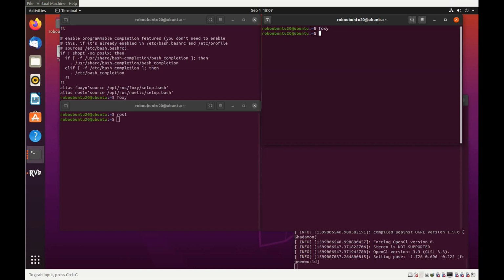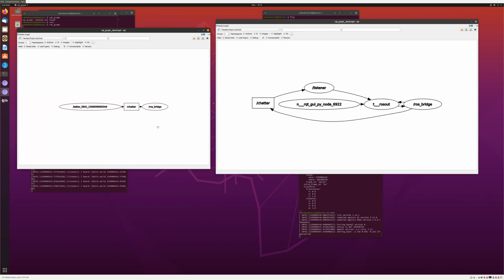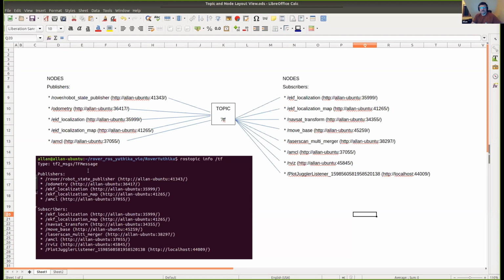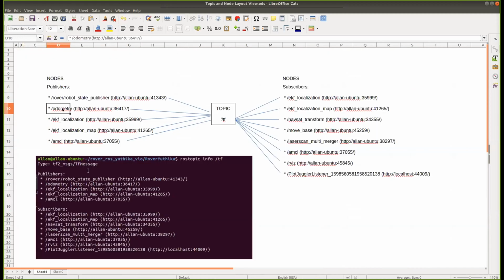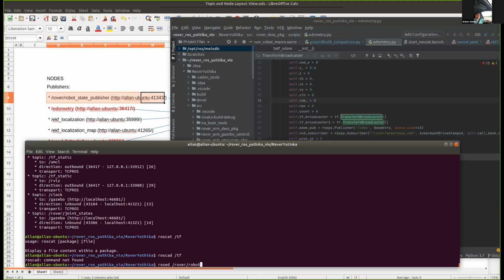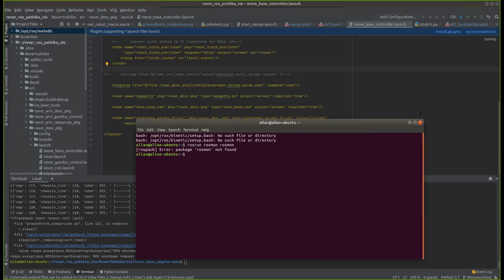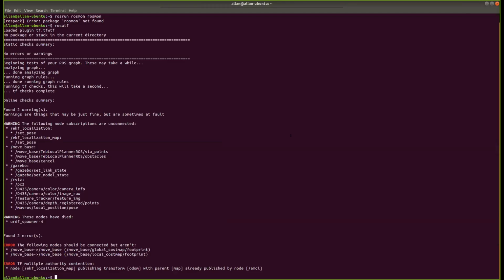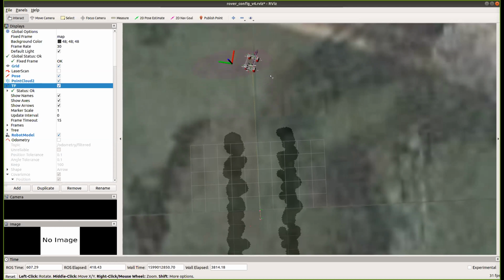Community Meeting 09012020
18:04:33  From Jeff Sampson : Todays discussion: ROS1 ROS2 ROS1_bridge
18:08:44 From Walter Desktop of awesomeness
18:40:15 From Vinny Ruia : Transform broadcaster
18:58:25 From Vinny Ruia : ROSMON
19:11:12  From Matt Droter : arg name="tf_broadcast" default="false"